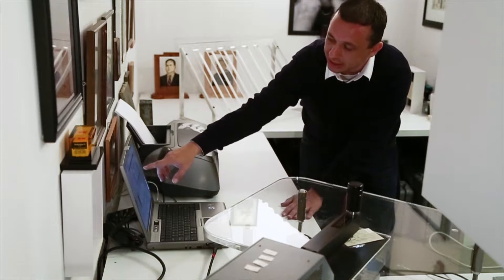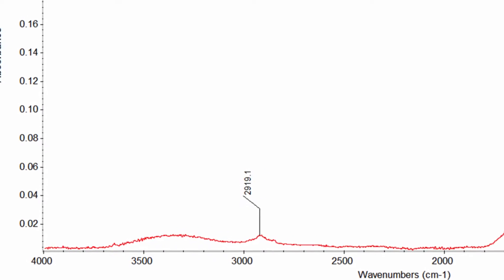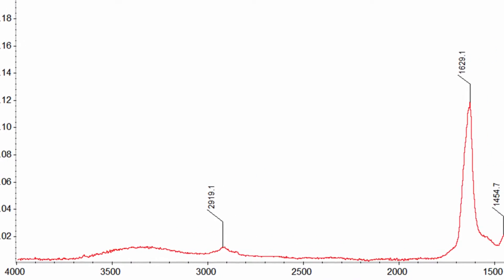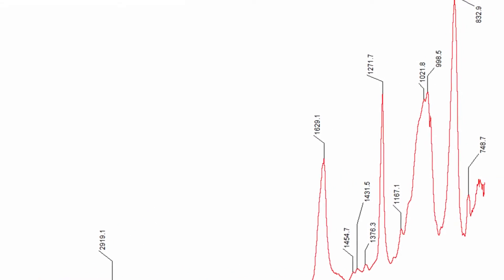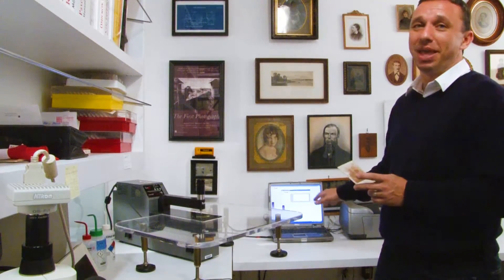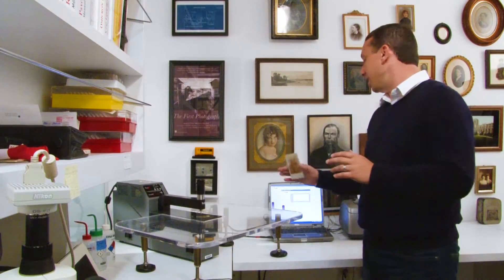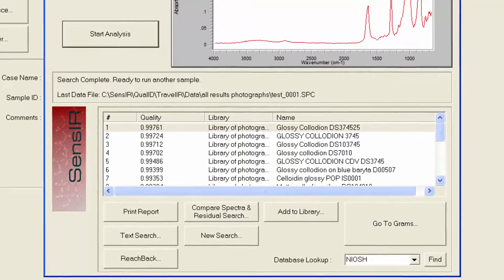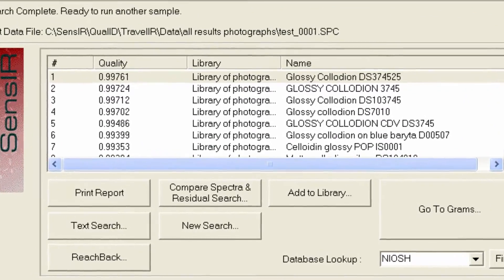Using FTIR to Examine Photographic Materials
This video looks at what FTIR spectometry can tell us about the organic materials present in a photograph, including sizing in the paper, binder, varnishes, and coatings to name a few. More information about analytical methods for identifying photographs is provided in "The Atlas of Analytical Signatures of Photographic Processes," a free online resource.